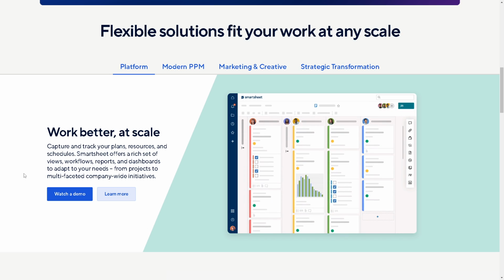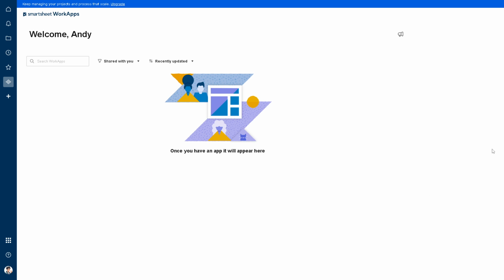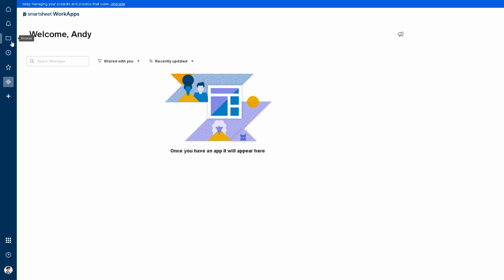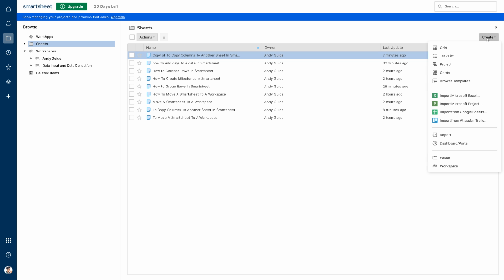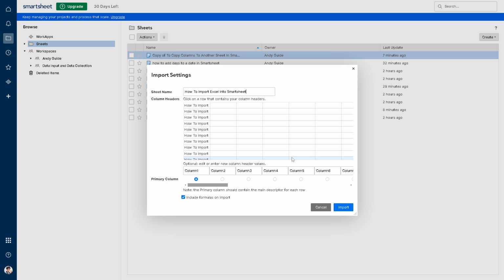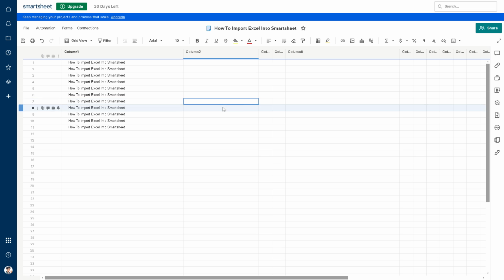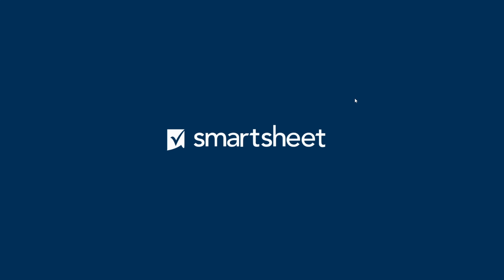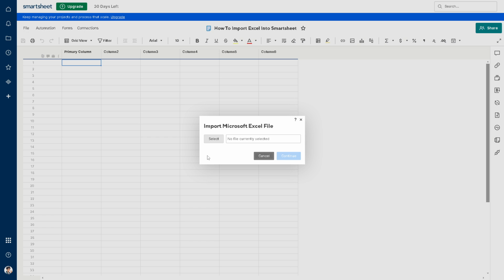How To Import Excel Into Smartsheet (Full 2024 Guide)